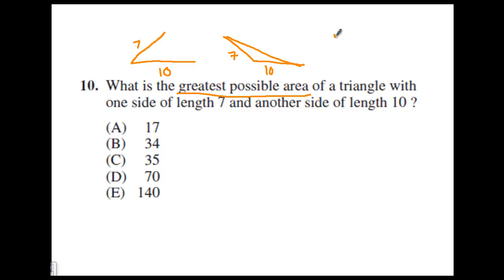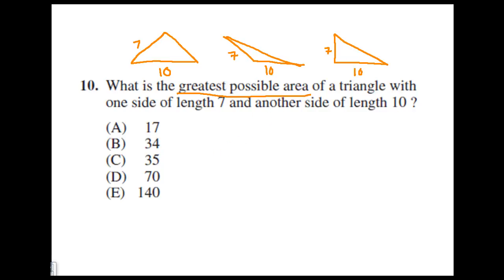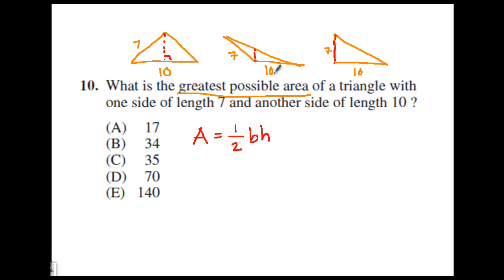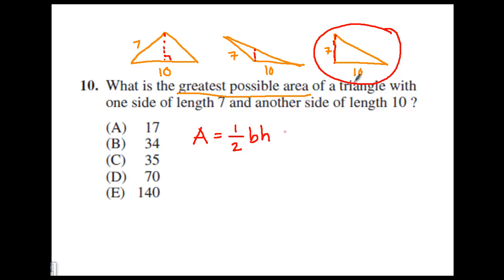HSA Review - Section 2 No 10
HSA Review
Paul Laurence Dunbar High School